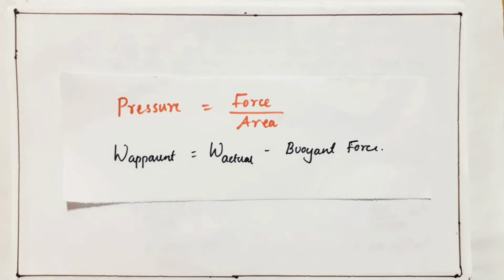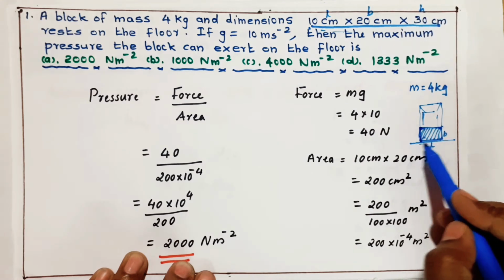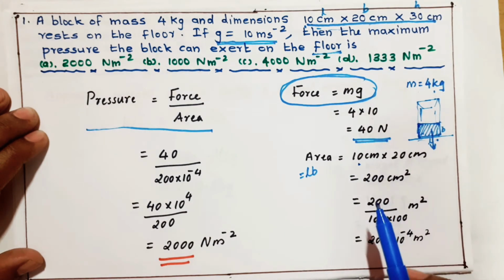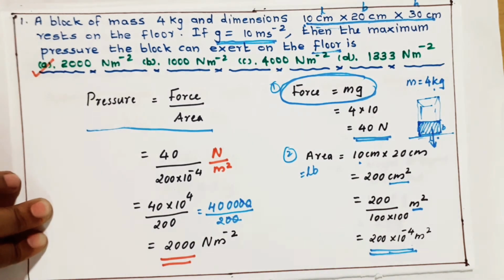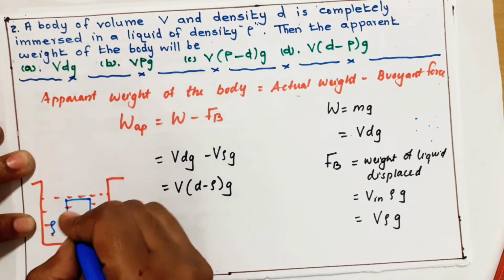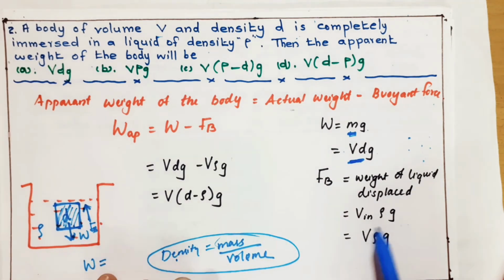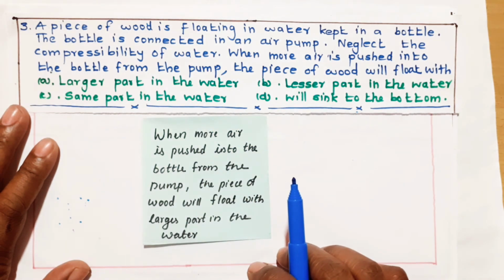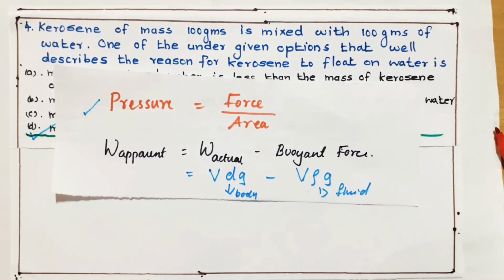NSO CLASS 8 | FORCE AND PRESSURE | PHYSICS PART - 1 | SCIENCE